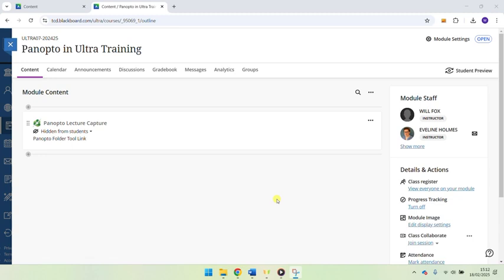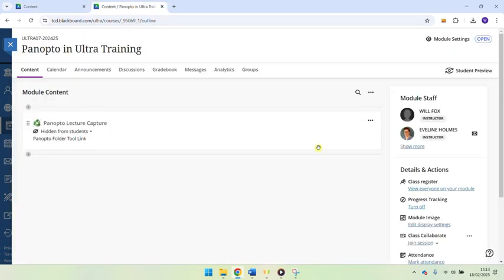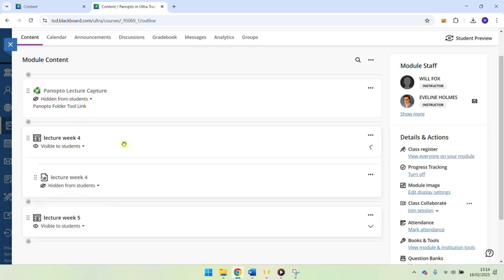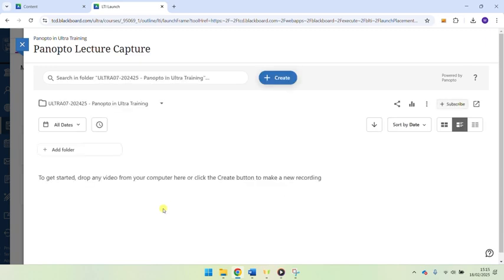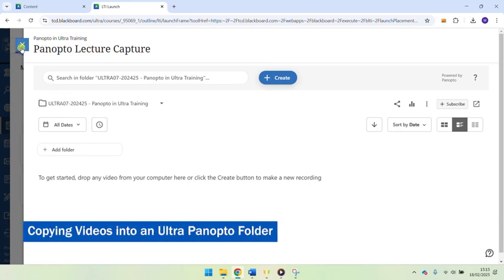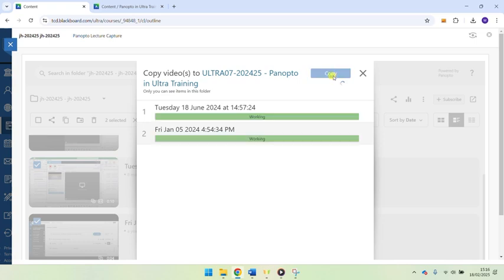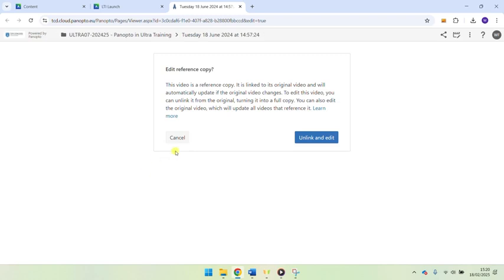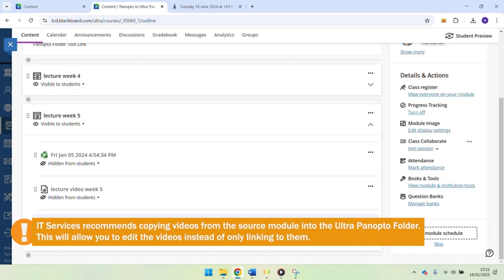How to migrate Panopto video content into your Ultra module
This video will show you how to migrate Panopto video content into your Ultra module.